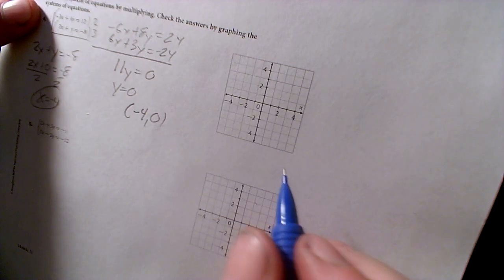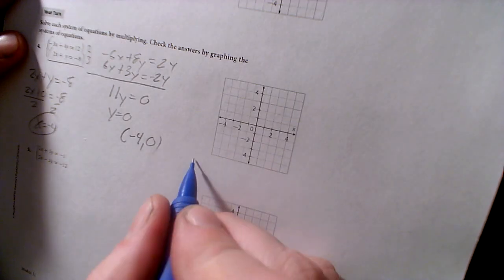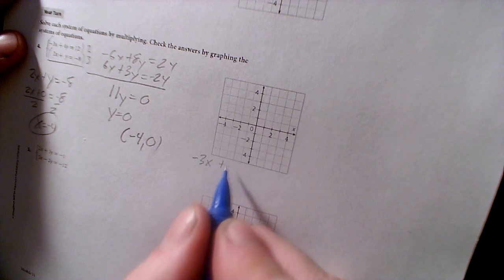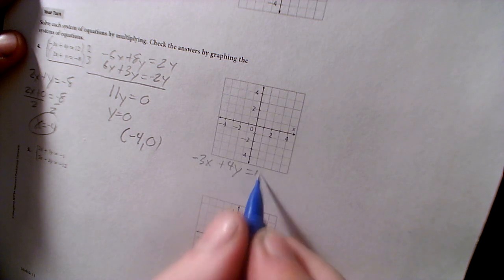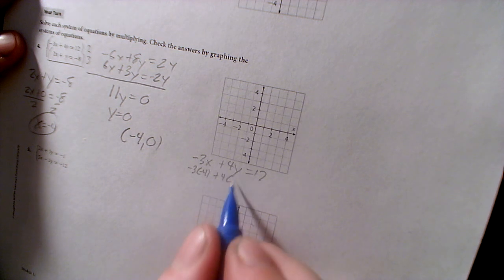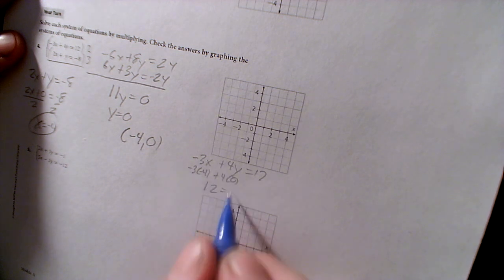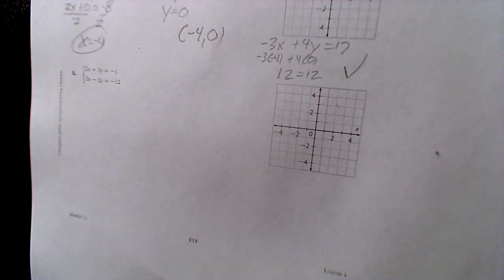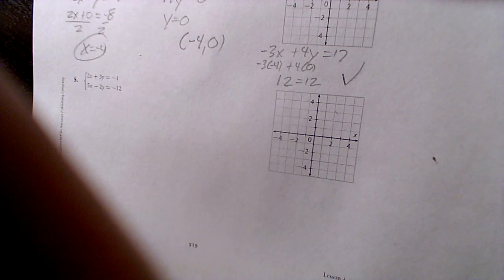alg 1 11 4 pages 3 and 4